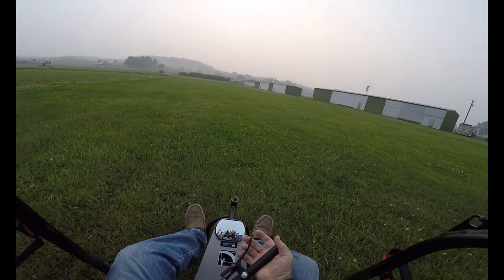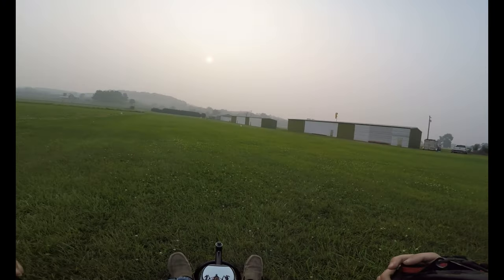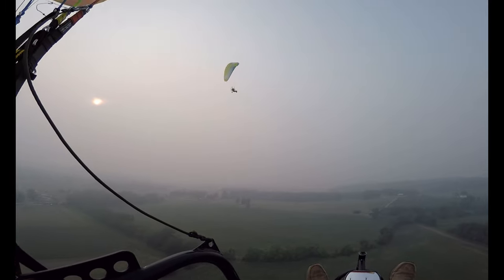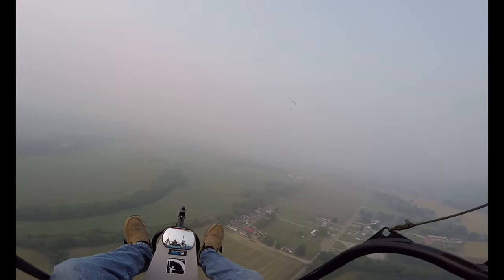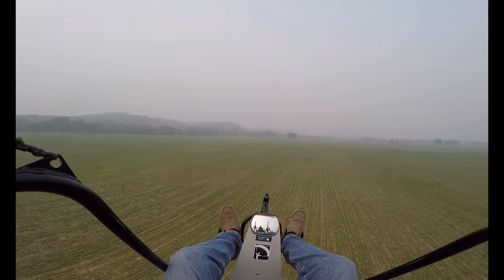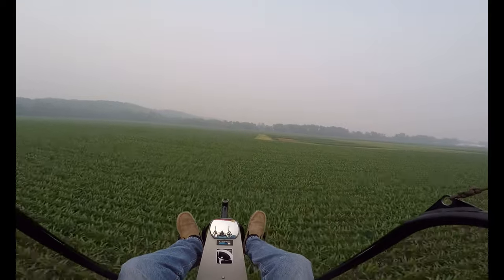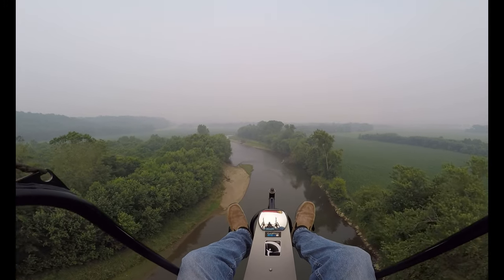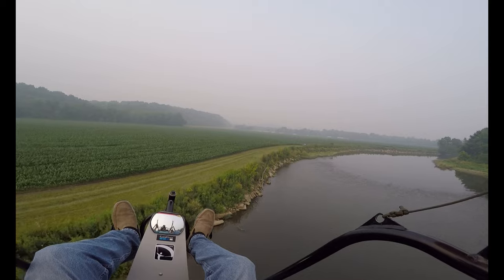Canadian smoke & flying a Fresh Breeze Monster isn't the best mix - Ohio Paramotor Trike Adventures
Gear:

GM CLIMBING 16mm Nylon Sling Runner 22kN / 4950lbf CE UIAA Certified

SYMIK GS600 Strobe

360° Rotatable Premium Legband

12 Volt Battery 1.3 Amps

Fly-Pod Trike
Sena Products
Abrams Strobe
Chip Hunter Strobe
Firehouse Strobe
Giro Helmet
Baofeng Radio
FYSkyHy Navigation App
Windy App